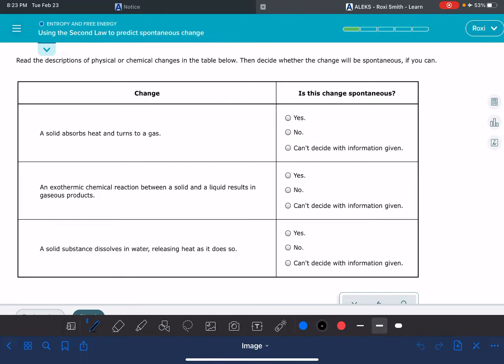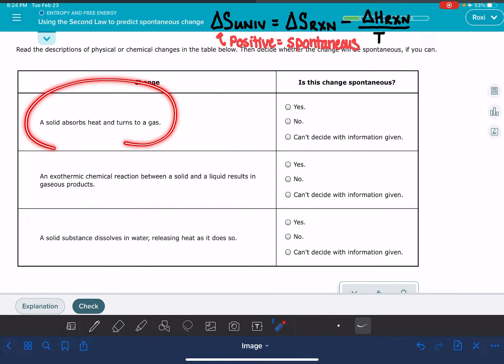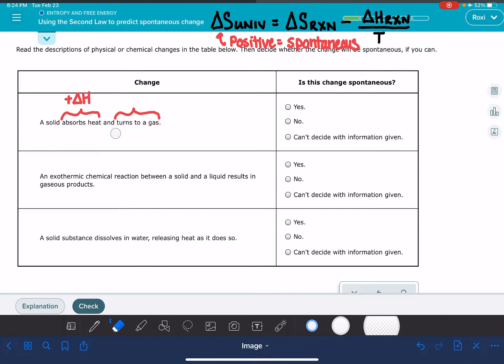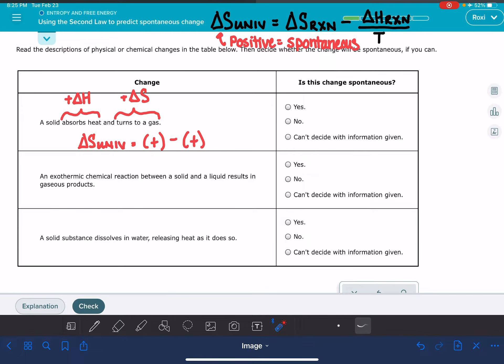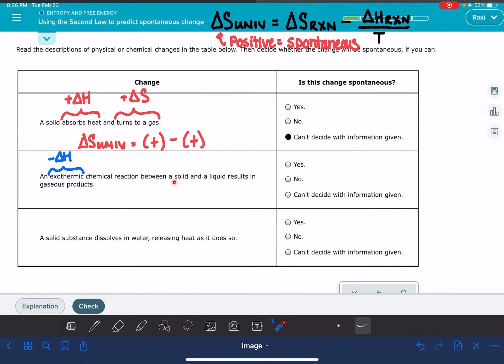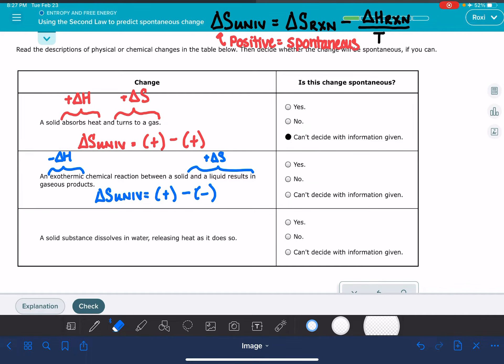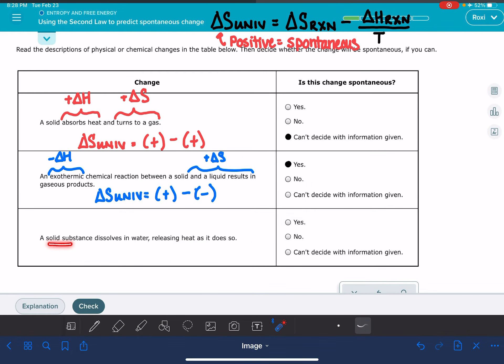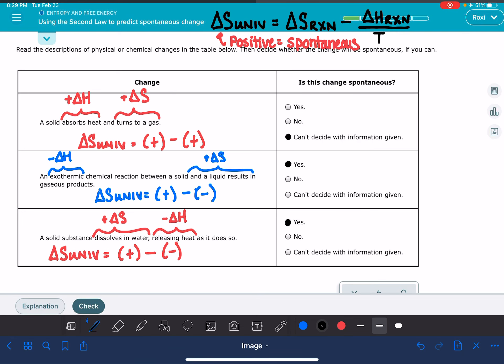ALEKS: Using the second law to predict spontaneous change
How to predict the sign of the change in entropy for the universe.